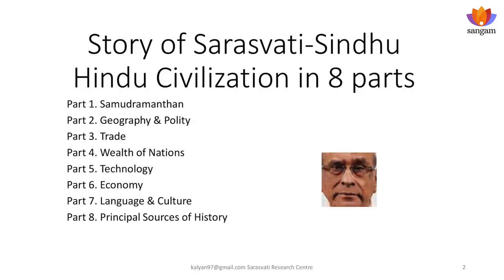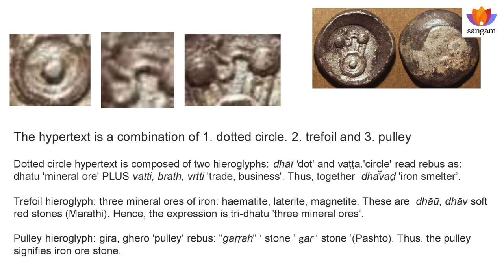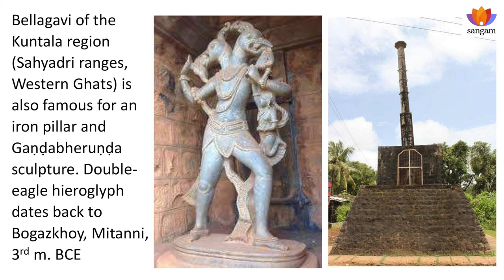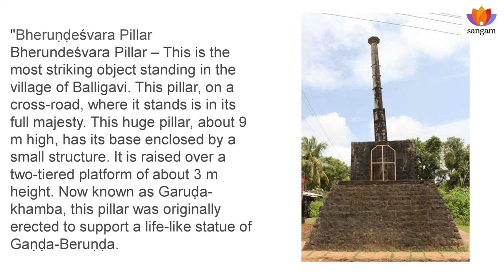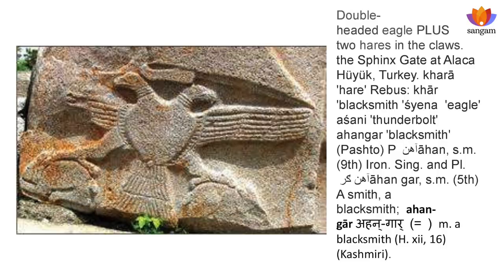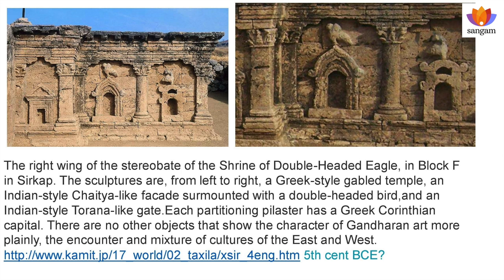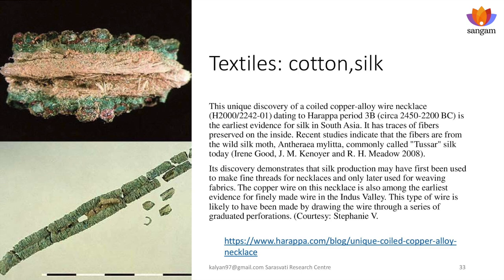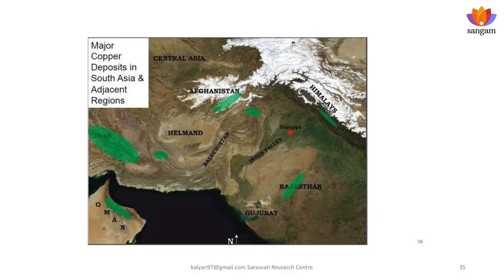Sarasvati Civilization | Part 4 | Wealth of Nations | Dr. S Kalyanaraman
The four main components that form wealth of a nation are Land, labour, capital and organisation. Dr S Kalyanaraman explains the role played by each of these in generation of wealth of Bharat. Indian soil was rich alluvial soil due to Himalayan rivers and rich also in terms of metal ores. The seals from Saravati-Sindhu Civilization from 3 century BC speak a lot about Bharat as a country rich in metal, material, alloys, cotton, silk, herbal products and developed agriculture. Evidence of cultivated land, water resources used productively, water management system by dividing into channels, storage reservoirs, drainage system are visible in Dholavira and other sites. Textile was well developed due to cotton cultivation, spinning, weaving and even dyeing with pigments was developed. The evidence of silk cultivation too has been found. The Sindhu-Sarasvati Civilization was also known as clothier of the world.
The discovery of Tin bronze alloy resulting in to copper made the Neolithic age emerge in to copper age in the 4th Millennium BC. Dr S Kalyanaraman discusses in detail how invention of copper and iron/ steel created tools of agriculture like sickle, weapons and articles of daily use made Bharat a super power in terms of Metallurgy. The artisans were into gem crafting, metal working, pottery, dyeing textile, extraction from juices making the civilization into a highly sophisticated one. The Tin Bronze revolution also helped to develop Maritime routes of 3rd Millennium BC making Bharat a rich civilization

About the Speaker:

Dr. S. Kalyanaraman is a life-member of and regular participant in the World Association of Vedic Studies. He has authored many books on Vedic studies ans Saravati civilization. He is National President of Rameshwaram Rama Setu Protection Movement and Director, Sarasvati Research Centre of Akhila Bharatiya Itihasa Sankalana Yojana. He has a Ph.D. in Public Administration from the Univ. of Philippines and degree in Economics and Statistics from Annamalai University.